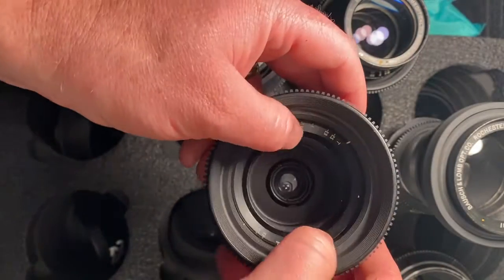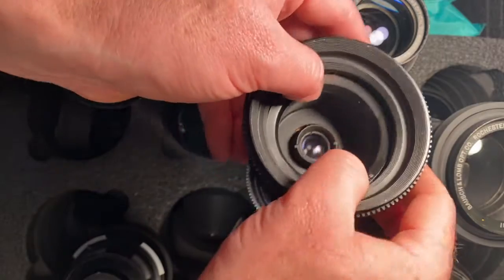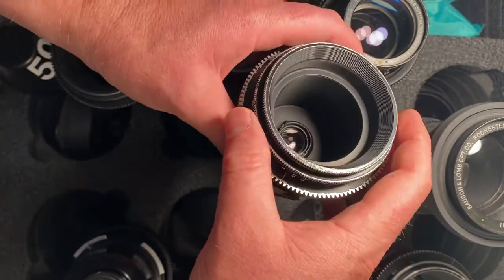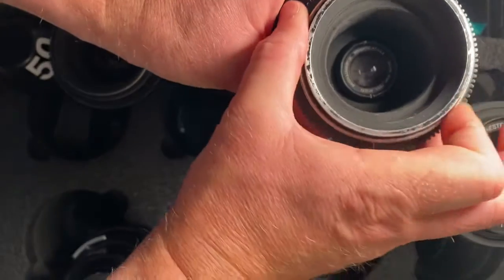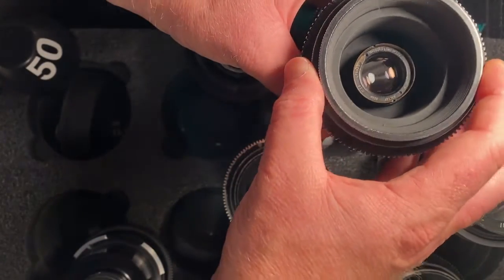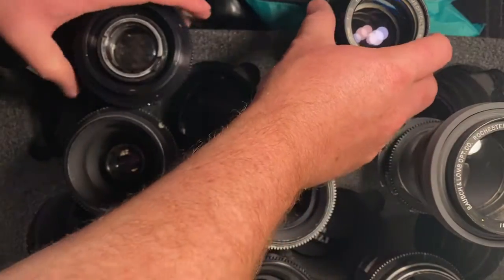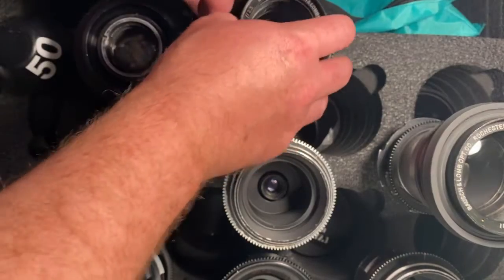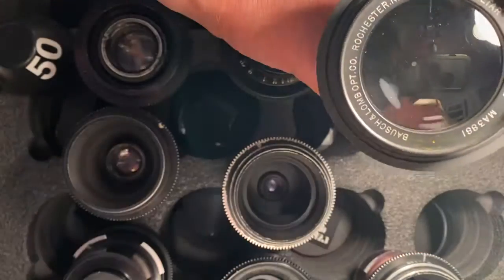Baltars super 35mm Cinema Lenses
Aputure function on Baltars

2. Must watch pack opening videos

HINT (if you watch the DAILY videos you will increase your odds of winning on the 15th!) HINT

3. Must get me 2 additional subscribers between now and the 15th of next month and let me know who they are so you get the credit for them through email.

4. And this one is super important…. Have fun we are opening cards together!

ALSO DOING AN EVENT ON THE WHATNOT PLATFORM BE SURE TO SIGN UP FOR THE SOLDBYZUKE SHOW!

THE SHOW IS ON 6/9 starting at 5pm West coast time. The link to show is below. Super easy and free to sign up! Will be doing a lot of amazingly affordable psa graded cards, rookies, and mystery deals as well as opening packs of cards!